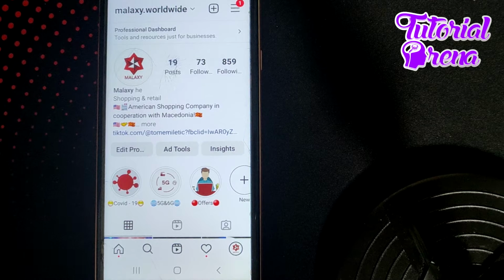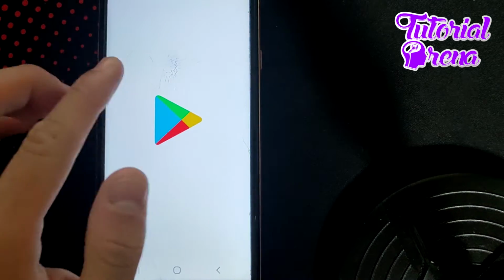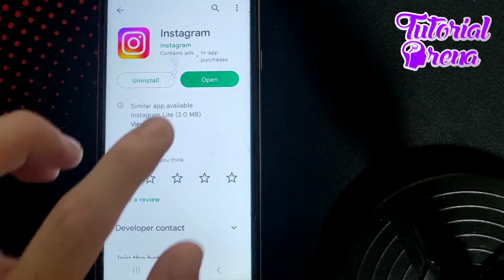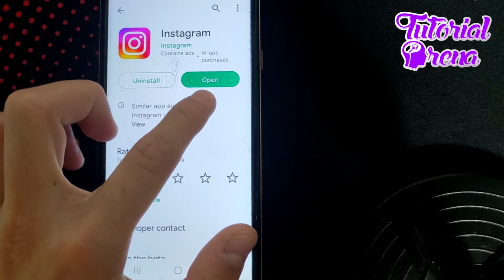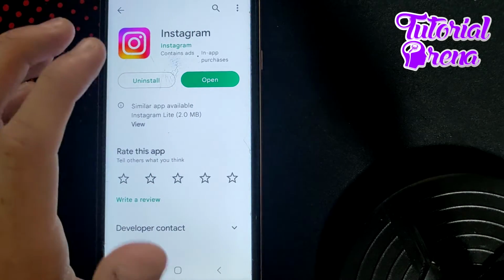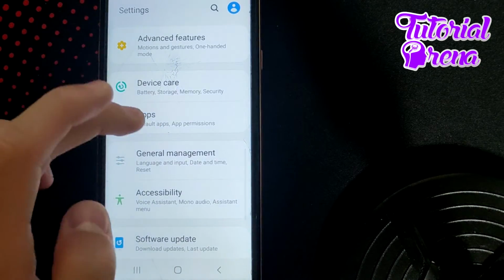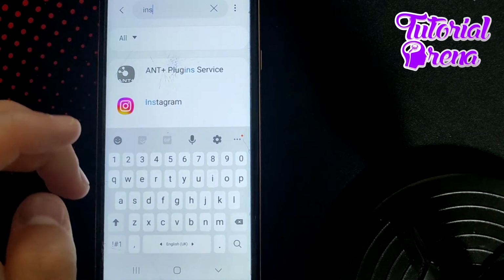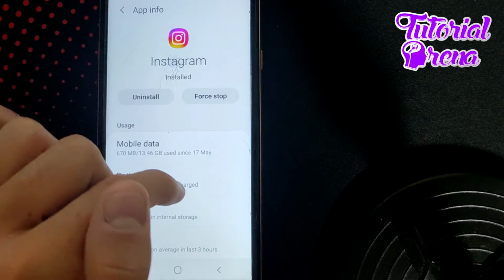How to Fix Instagram story song not available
Hey Everyone, Welcome to Tutorial Arena! In this video, I'm going to Show you how to fix instagram story song not available.